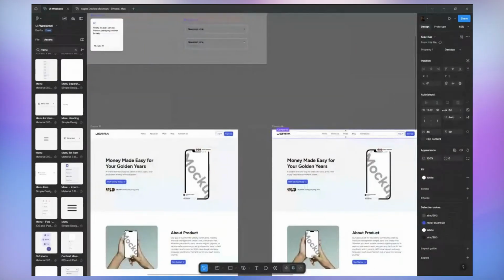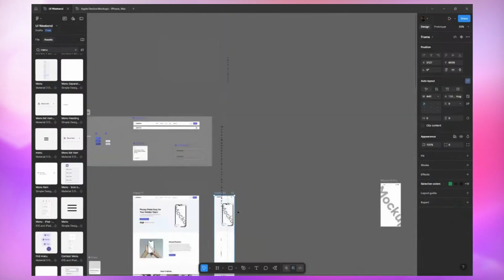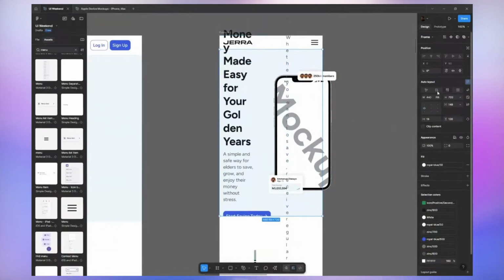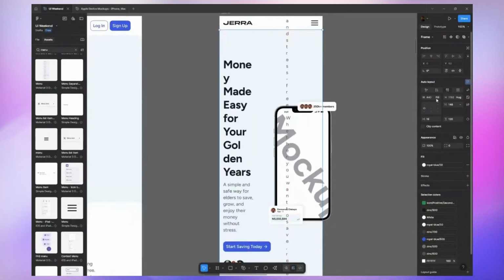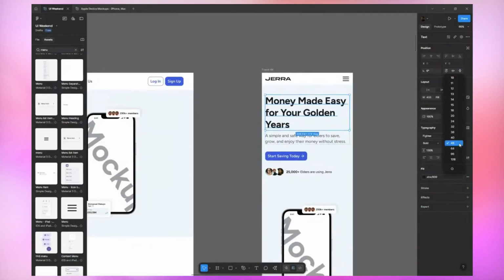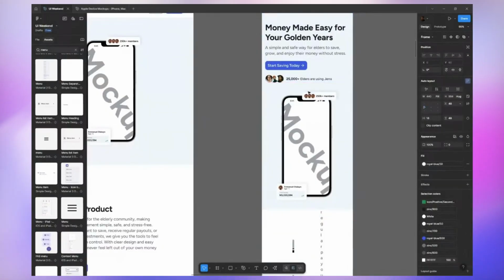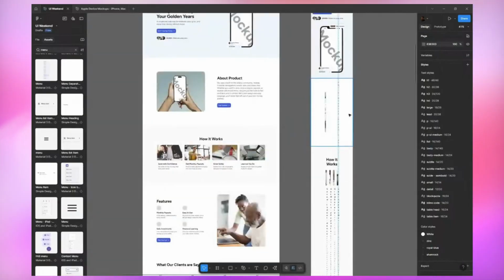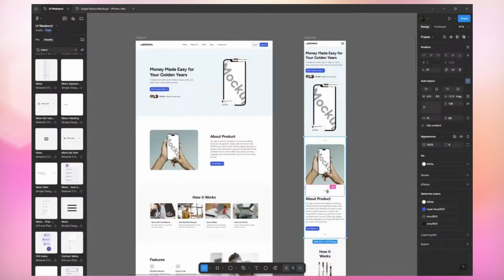Figma Auto Layout Tutorial: Convert Desktop to Mobile UI Step-by-Step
Learn how to convert desktop screens into fully responsive mobile layouts in Figma using Auto Layout! In this tutorial, I’ll walk you through the exact workflow UI/UX designers use to make designs adapt to different screen sizes.

Whether you're new to responsive design or looking to master Auto Layout in Figma, this video covers everything you need to quickly transform web UI into mobile app layouts with clean, scalable structure.

🎯 What you’ll learn:
- How to convert desktop designs to mobile in Figma
- Auto Layout basics & advanced tips
- Creating responsive UI components
- Best practices for adaptive layouts
- Faster designer workflow for mobile screens

✨ Perfect for beginner & intermediate Figma users, UI/UX designers, and product designers.